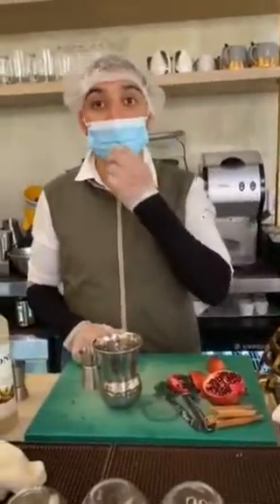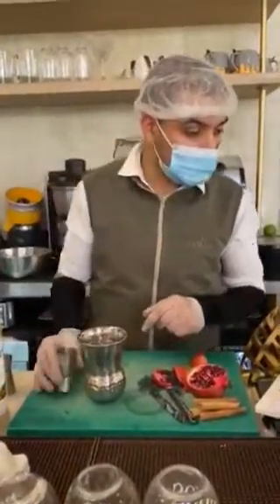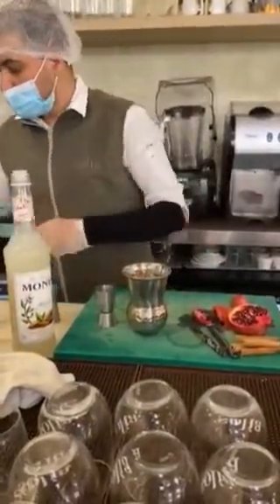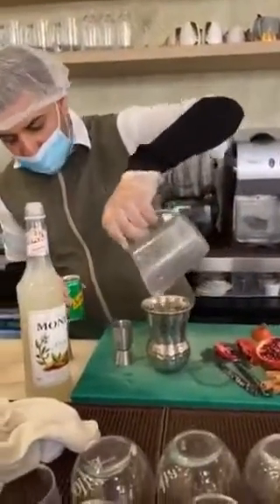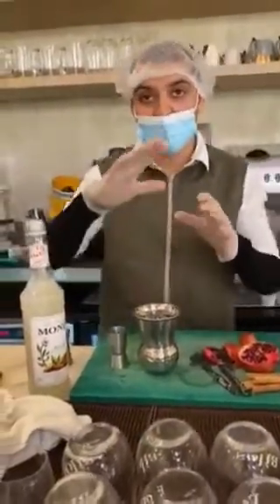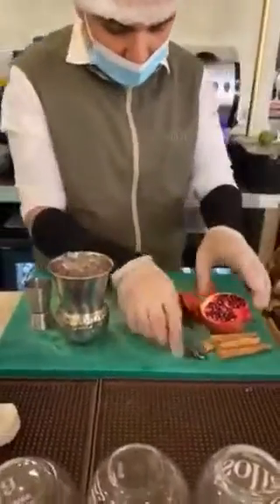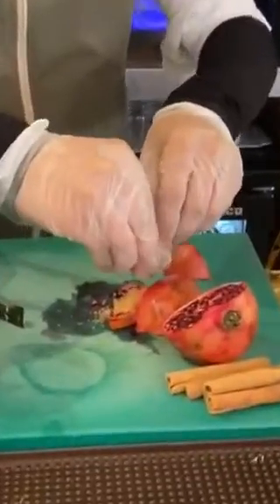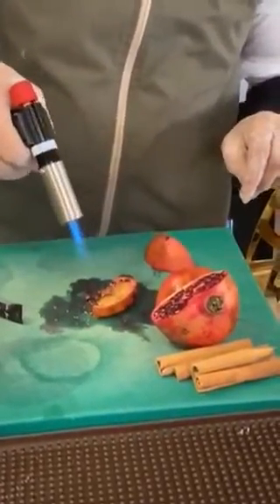How to make Moroccan cocktails tea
Kasari banainxa Moroccan cocktails tea banauna sakaudai